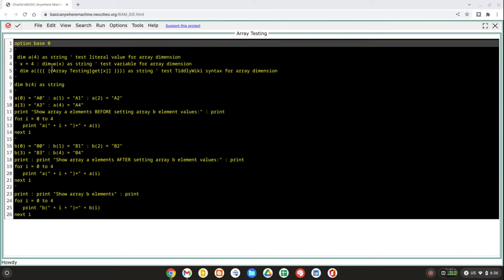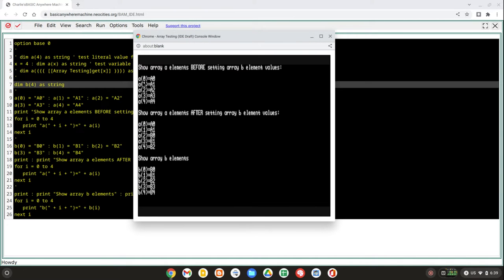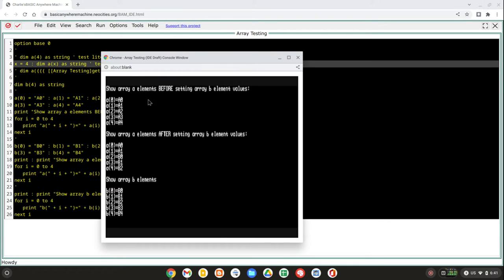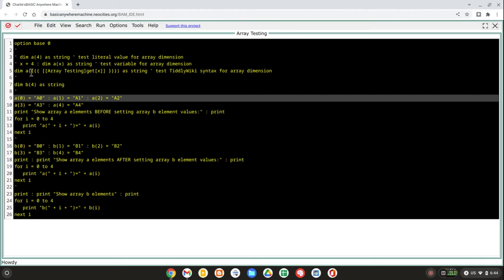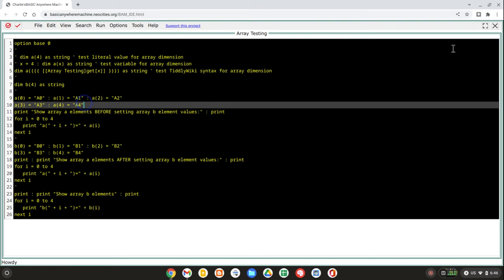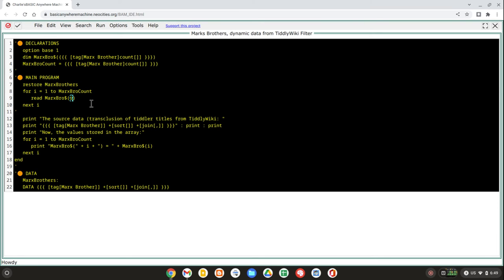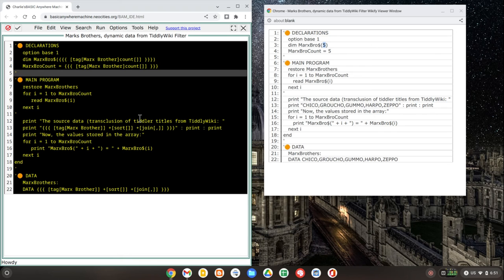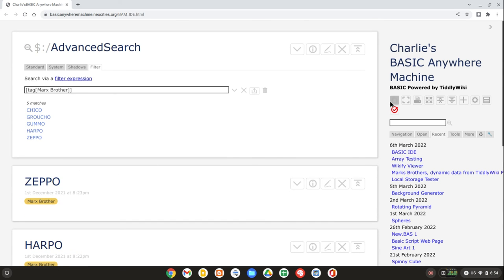BASIC Anywhere Machine: Blending TiddlyWiki transclusion syntax in BASIC programs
In a previous video (link further below), I had showcased the ability to augment BASIC programs with TiddlyWiki goodness.

Now, I'm showing how that very same goodness can be used as a workaround for the following problem: wwwBASIC does not allow use of variables to set the size of an array dimension.

Along with discussion of that problem and workaround, I give an overview of the wikification process via an explanation of the workaround.

I also discuss the wikification process in the context of another program (a revised version of the program I showed in the previous video.